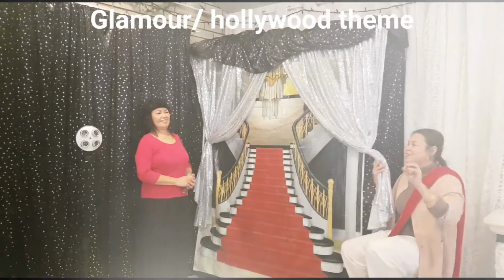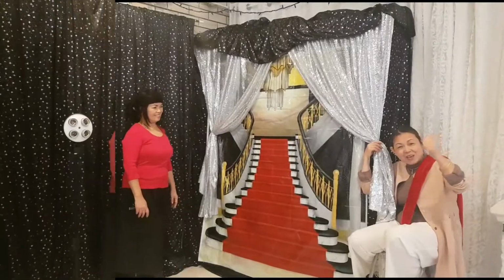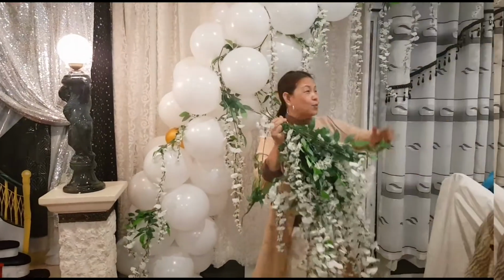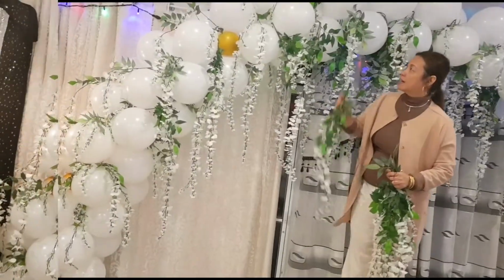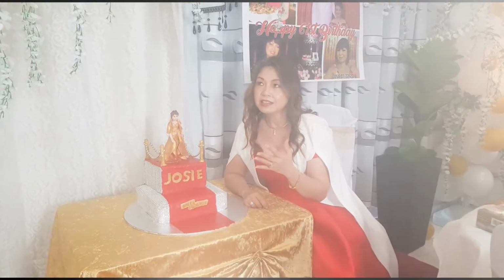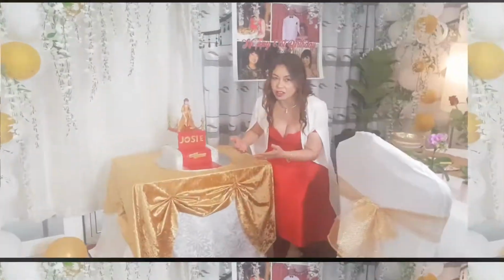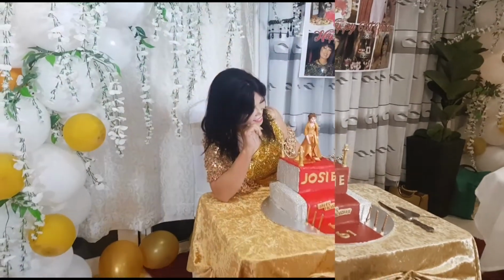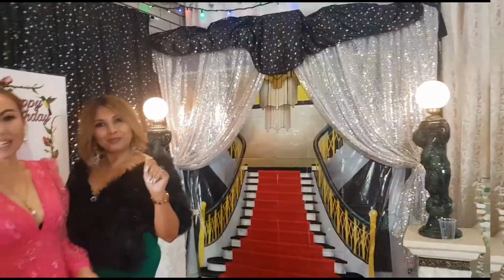DIY how to do glamour/hollywood photo backdrop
Creating a Glamour photo backdrop designed by Lanie's Creation